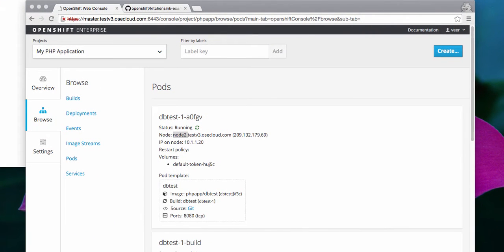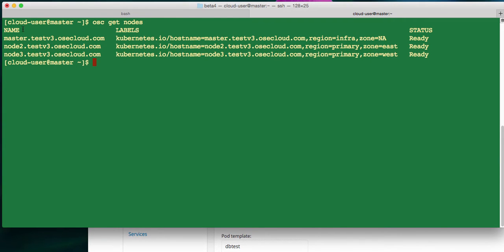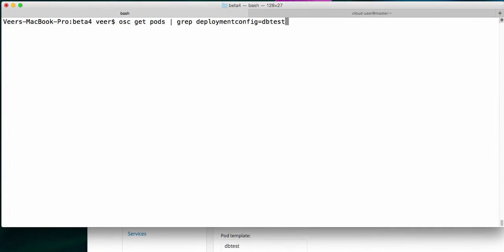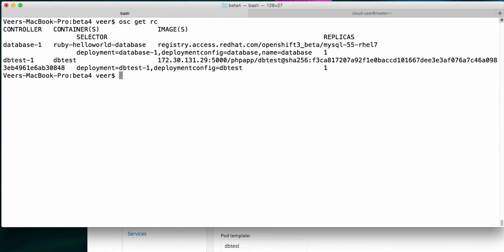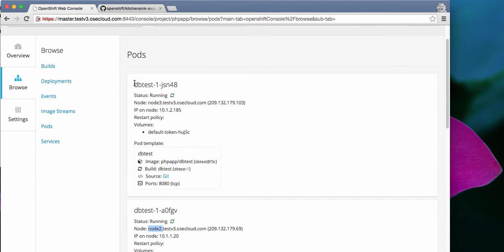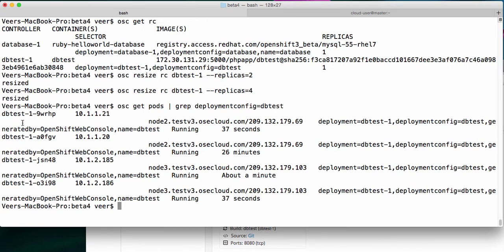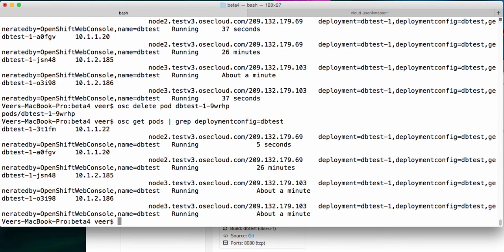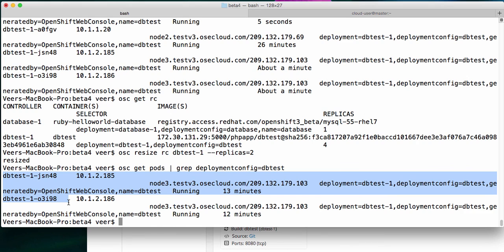OpenShift 3 Demo Part 6: Scaling and HA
In this video, Veer Muchandi demos scaling on OpenShift 3.